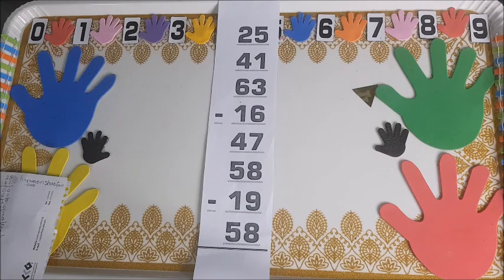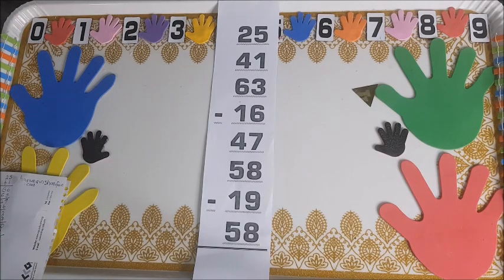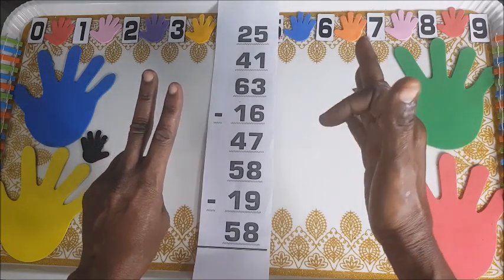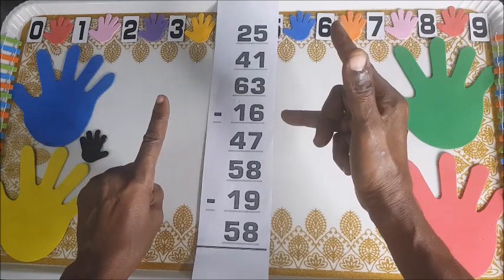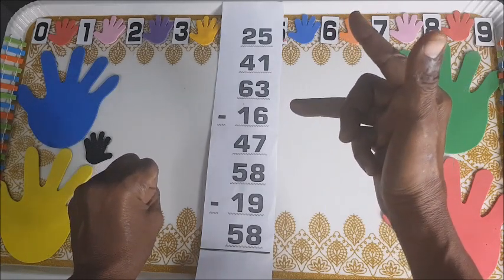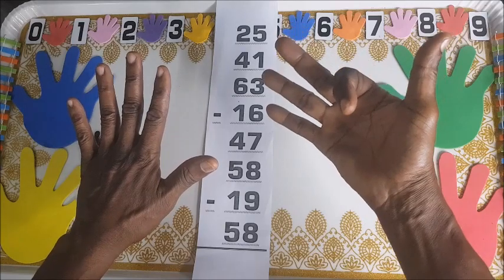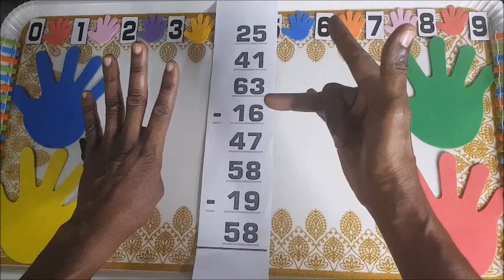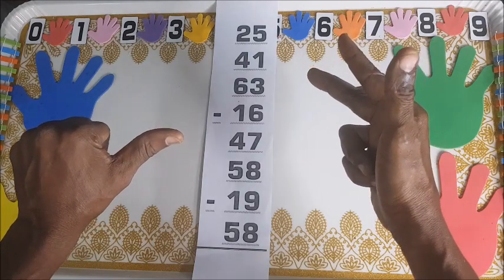Golden Kids Finger Counting - Level 5A - ADD & MINUS